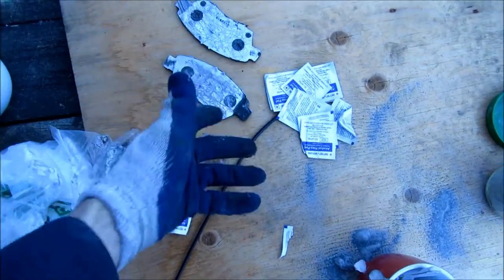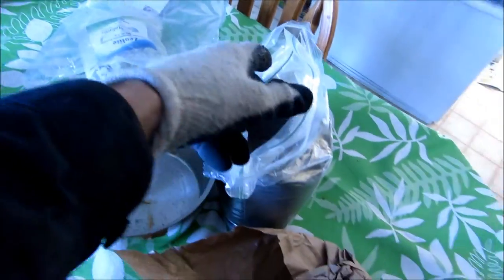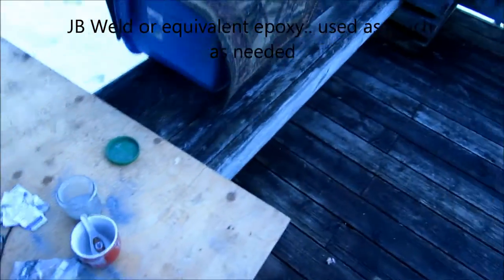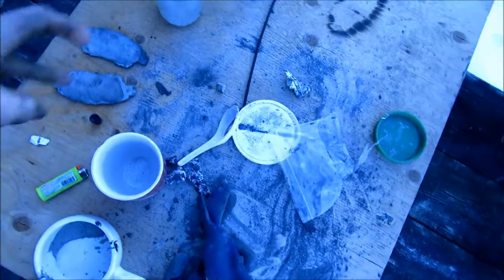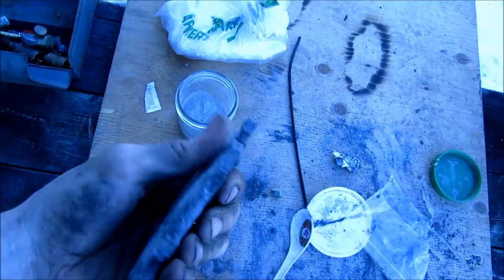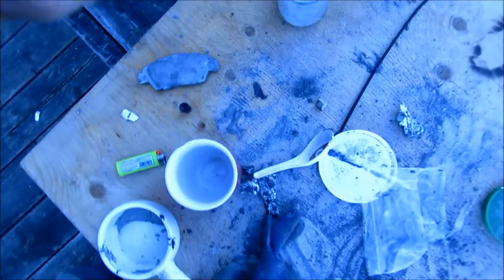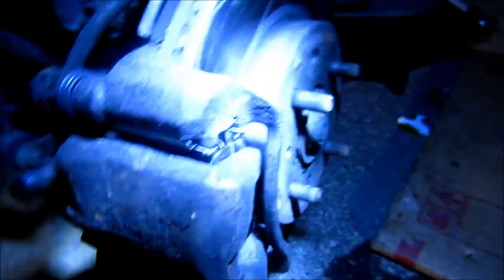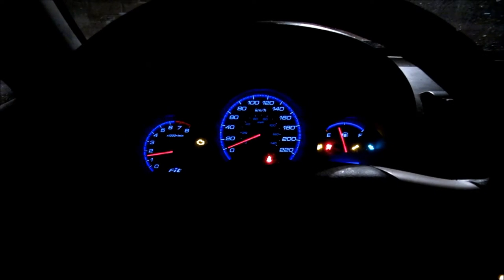DIY Brakepads! epoxy, aluminum oxide, zeolite, magnetite, done!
yup... made my own brakepads instead of buying new ones.  yup, of course it worked.